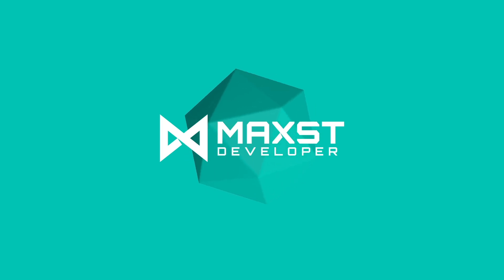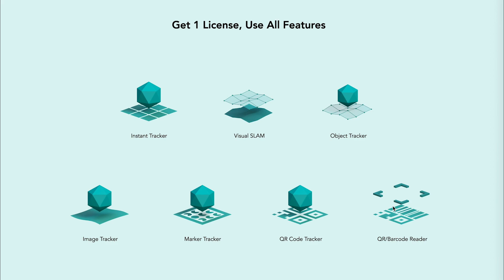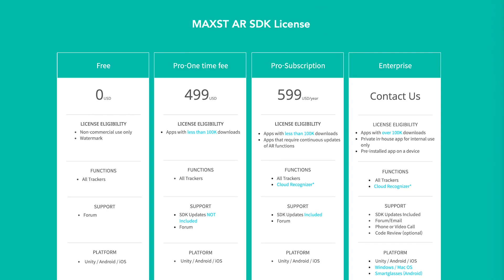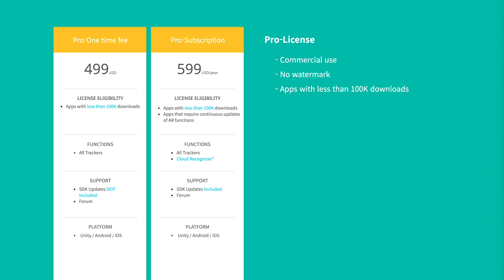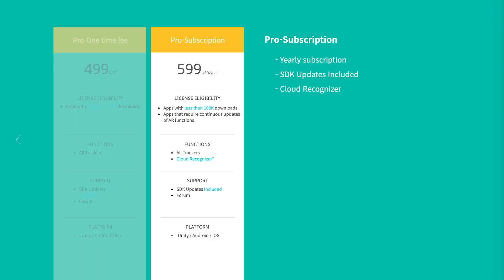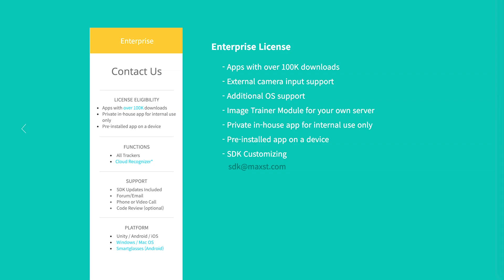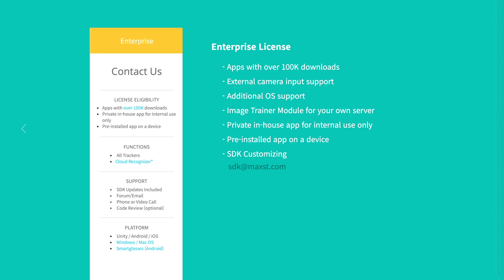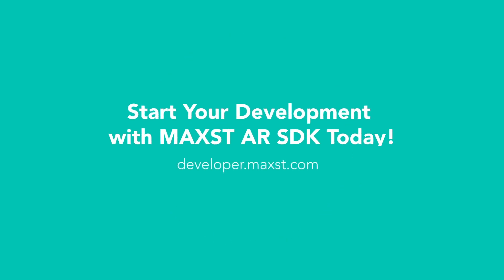Which MAXST AR SDK Should I Choose?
Are you going to develop it into MAXST AR SDK? If you are concerned about which licenses to purchase, refer to this clip!

** Who is MAXST? **
MAXST helps millions of developers and organizations build and empower convergence of virtually enhanced physical reality with AR (Augmented Reality), AI (Artificial Intelligence) and computer vision technology. Our products, AR SDK(Software Development Kit), AR Remote Support, AR Solution.